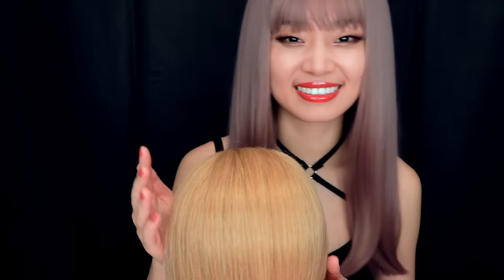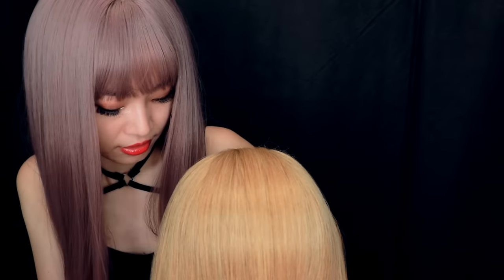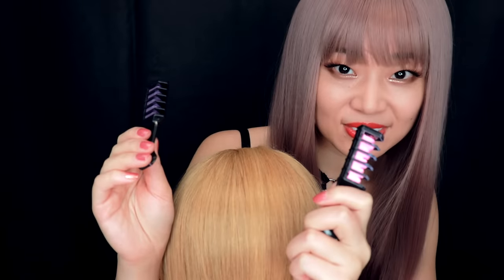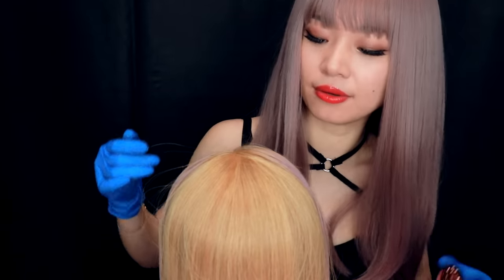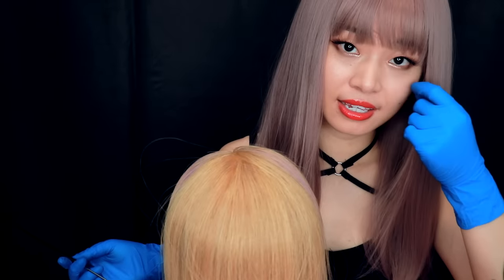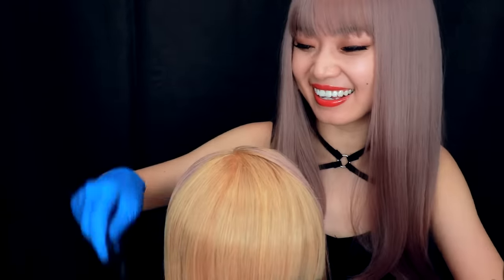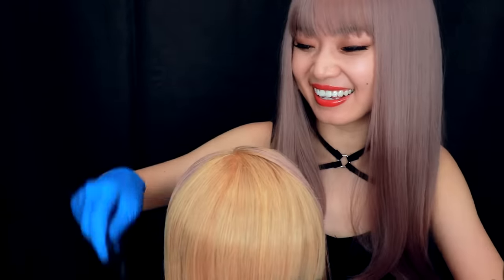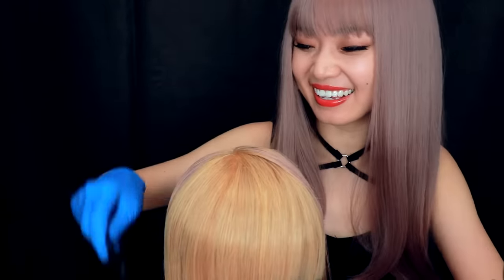[ASMR] KPOP Hair Styling with Hair Chalk and Tassels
Let me give you this KPOP hair style tonight with my hair chalk and new heart tassels in this relaxing real hair ASMR. Enjoy ear to ear whispers, hair parting and combing, lots of hair chalk brushing, mixing and blending the dye color, and more!

~~~All My Recording Equipment, Makeup and Beauty Products~~~

Thank you to my lovely Patrons: Iris, Dora, Tim, Leland, Jose, Bijoco, Tabitha, Juan, Ryan, Ernie, John, Adam, Jared, Ashley, Grant, Kaitlin, Janette, Pufferfish, Jessica, Sarah, Crispy, Maks, Peaches, JoAnna and Dereck!